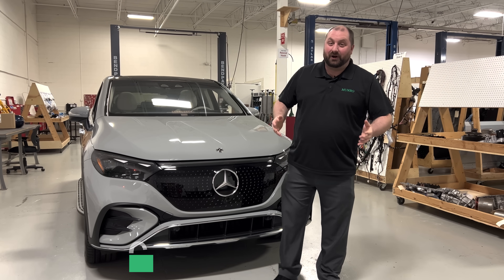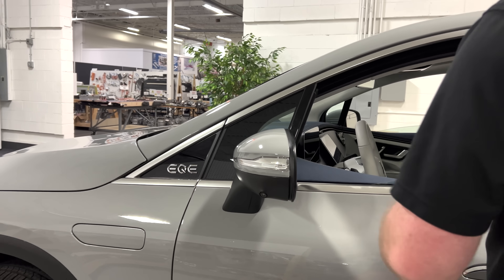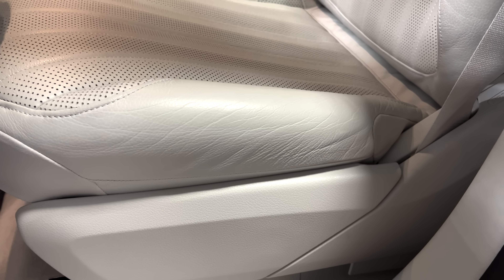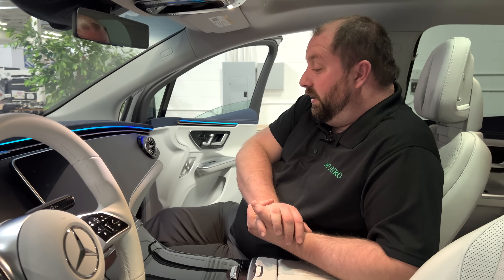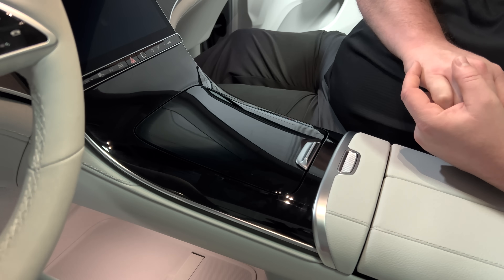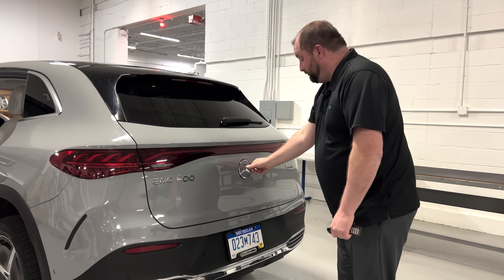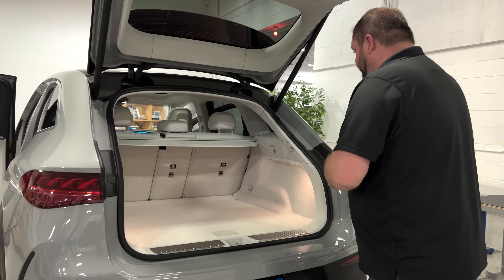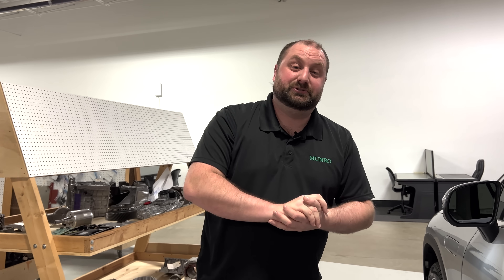Is This EV Worth $106,000? Mercedes EQE 500 Interior Review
Carl dissects the interior features & styling choices of the Mercedes EQE 500 to determine if it's worthy of its hefty price tag.

Carl on X/Twitter: @CCrittendeniii